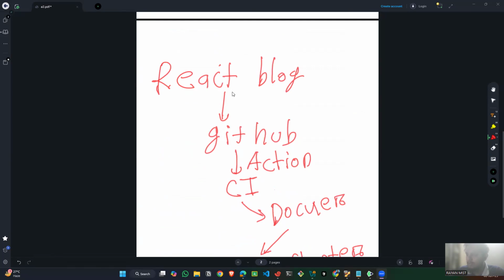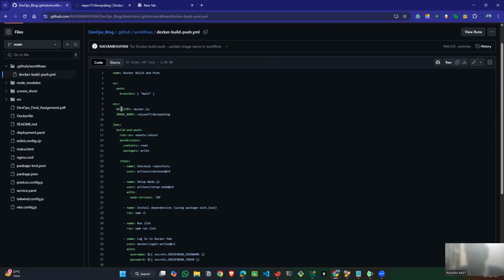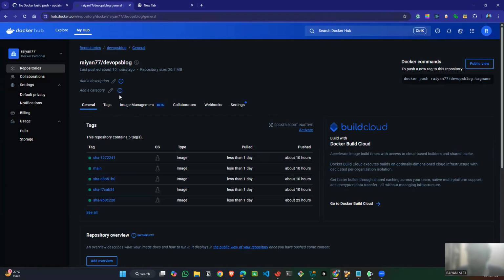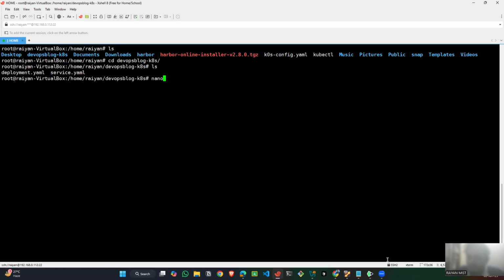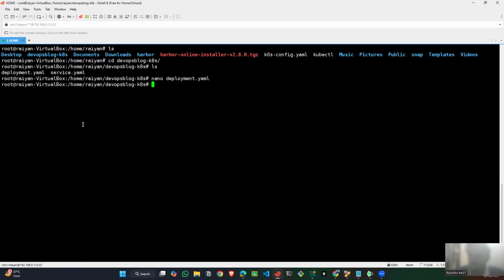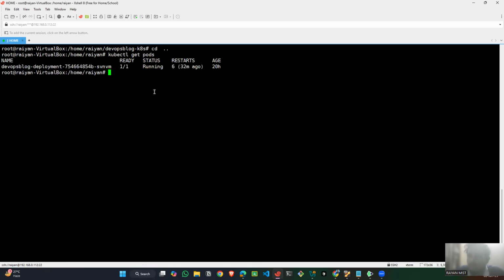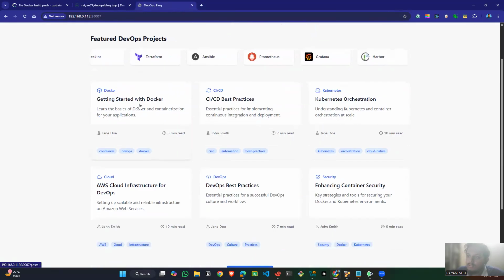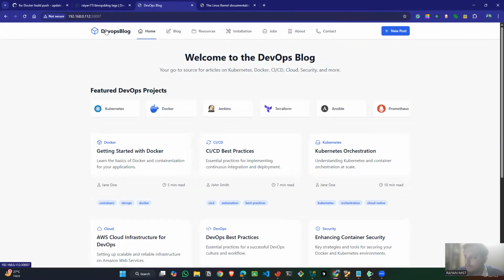Complete CI/CD USING K0S